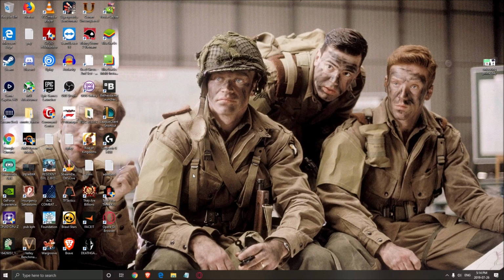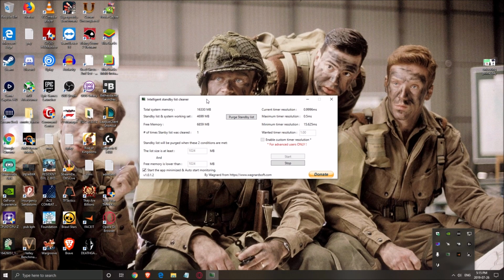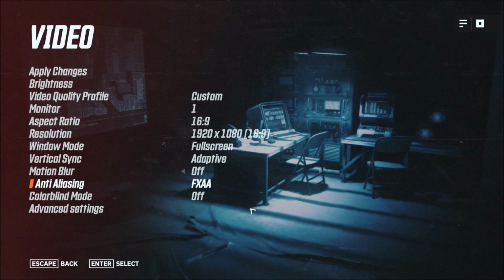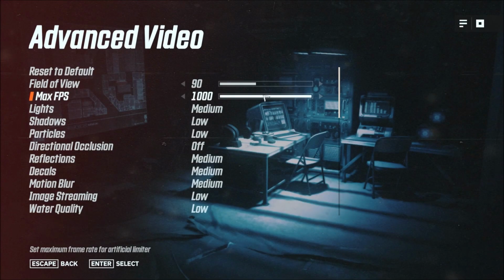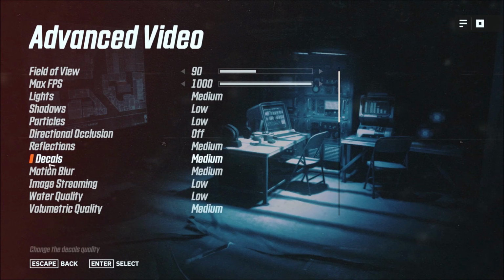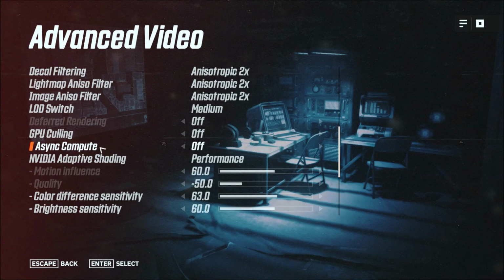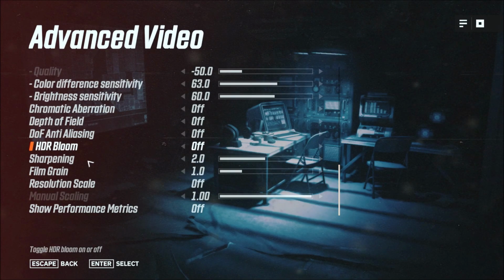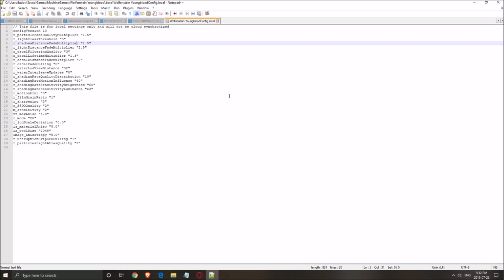Wolfenstein: Youngblood - How to BOOST FPS and Increase Performance / STOP Stuttering on any PC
This is a simple tutorial on how to improve your FPS on Wolfenstein: Youngblood. This guide will help you to optimize your game.

This video will teach you guys how to optimizeWolfenstein: Youngblood for the best increases possible to boost fps reduce lag stop stuttering fix spikes and improve visuals within Wolfenstein: Youngblood.

My Configuration:

CPU: Ryzen 2700x
GPU: Nvidia EVGA 2070 Black Gaming 8 gig
Ram: 16 GIG DDR3
Headset: Hyper X Cloud 2
Headphone: Sennheiser HD 598 Special Edition
Microphone: Blue Yeti
Keyboard: HyperX Alloy FPS Pro Tenkeyless
Mouse: Logitech G305
Mousepad: Corsair Vengeance MM200 Wide edition
Camera: Logitech C920